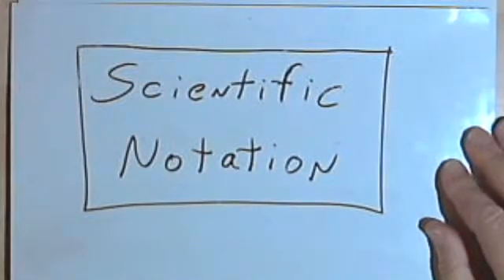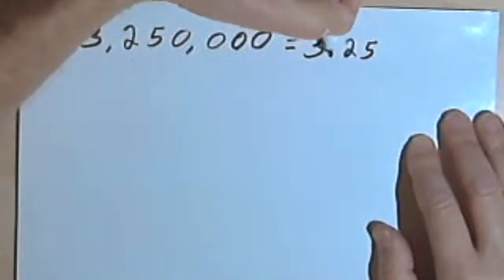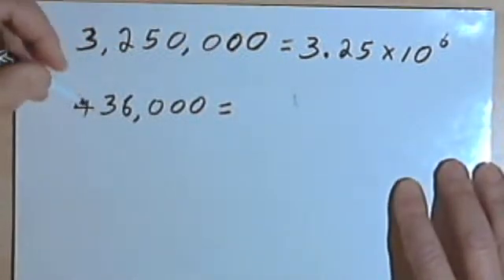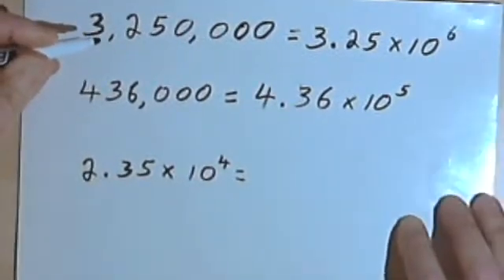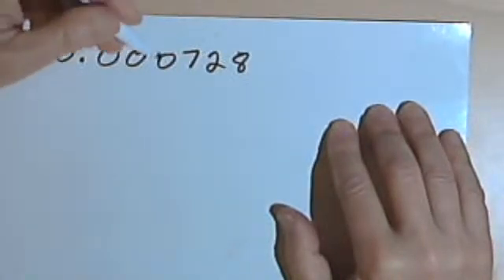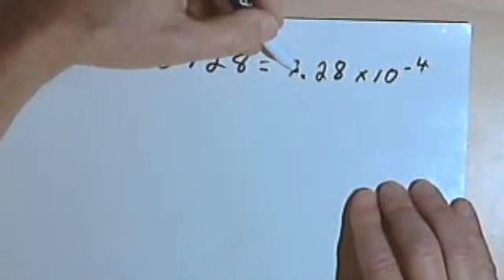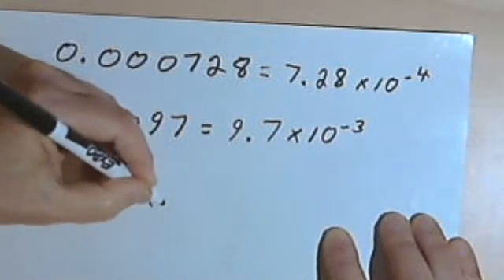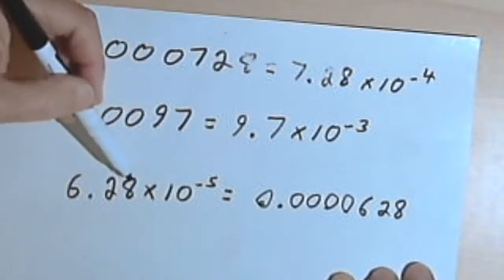Scientific Notation 127-4.9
An introduction to scientific notation. This video is provided by the Learning Assistance Center of Howard Community College. For more math videos and exercises, go to HCCMathHelp.com.